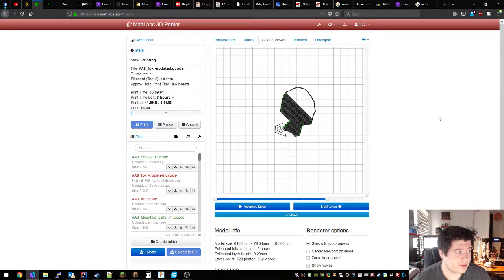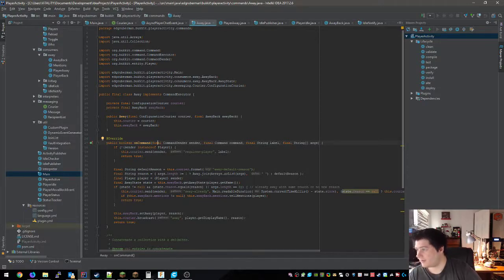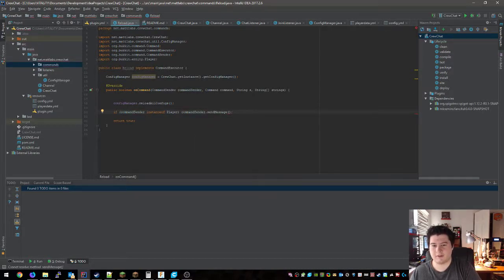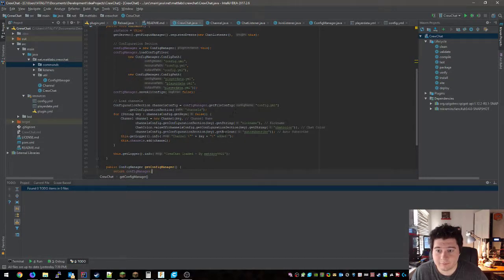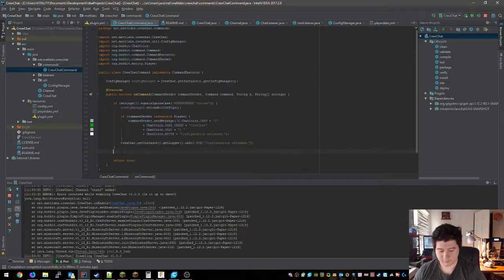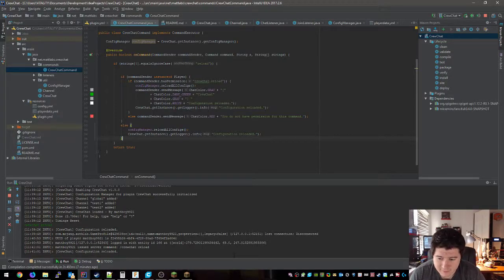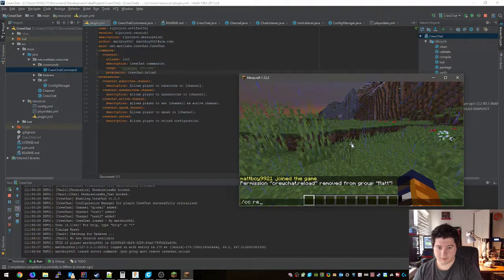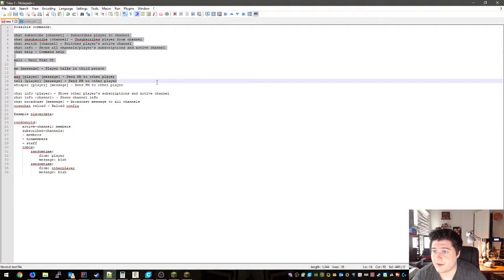Bukkit Plugin Coding - Chat Plugin 4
Let's try making some more of this chat plugin!